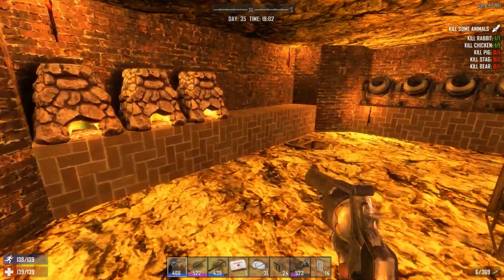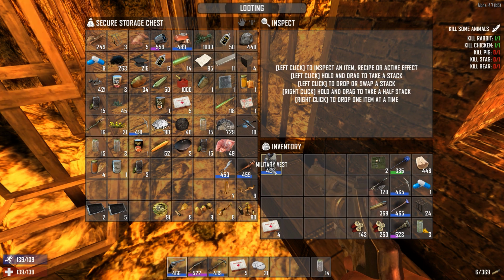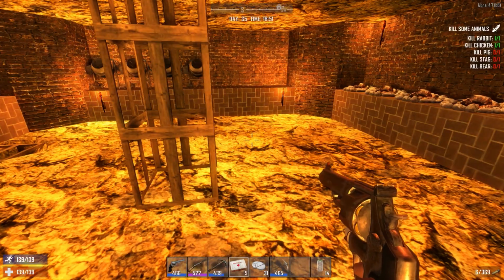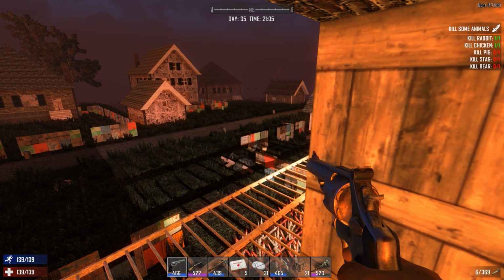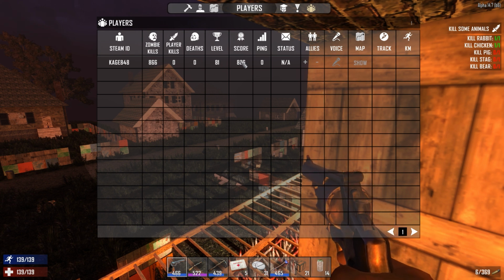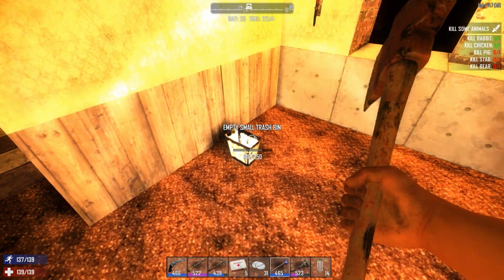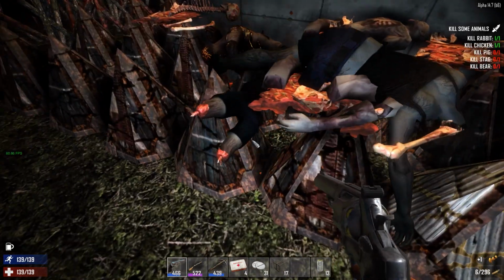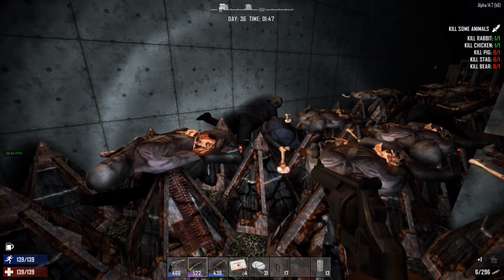7 Days to Die -Ep. 43- "Day 35 Horde" -Let's Play 7 Days to Die Gameplay- Alpha 14 (S14)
Welcome to the 7 Days to Die Gameplay / Let's Play Alpha 14 (S14) Series.

7 Days to Die Gameplay Features:

The Fun Pimps would like to wish you all a Happy Easter and to celebrate we’ve served up a rather massive Alpha 14 update. We know it’s late but in our humble opinion it’s pretty great. For those of you who felt 13 was a grind or that we peaked at 12 we have addressed a lot of issues with balance and grind and fixed hundreds of bugs.

7DTDSPA14